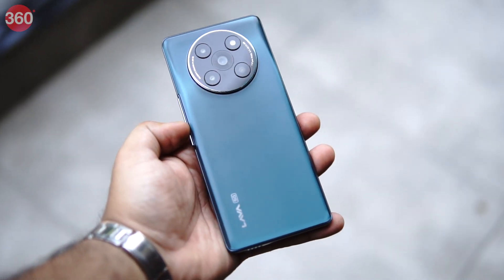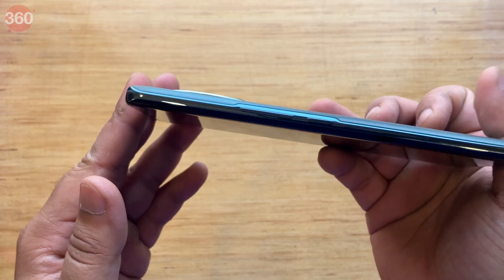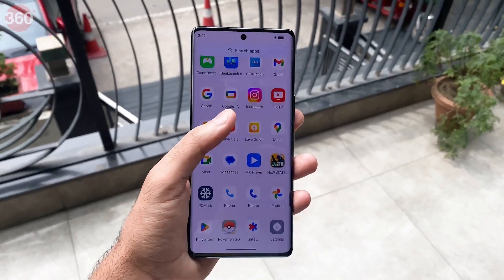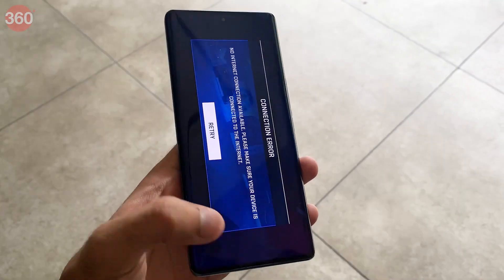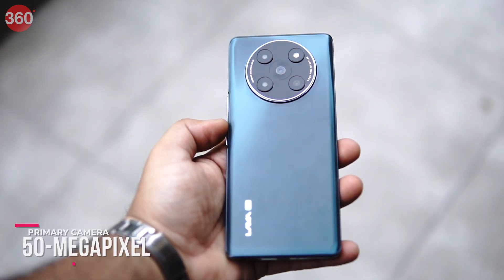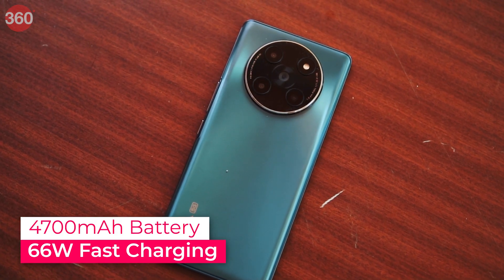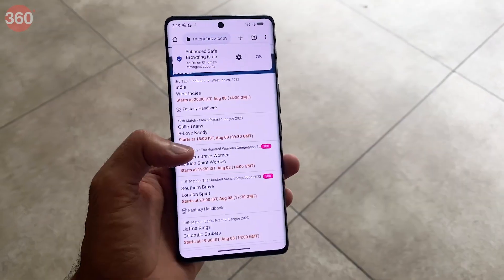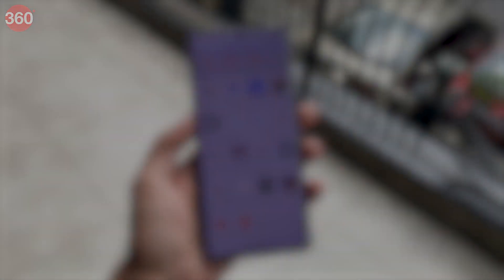Lava Agni 2 Review: Impressive Display, Decent Performance at an Affordable Price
We got a hands-on experience of the Lava Agni 2 5G, which was launched earlier in 2023. Though the mid-range smartphone is originally priced at Rs. 20,000. Watch the video to know all about the Lava Agni 2, and if it is worth your money.